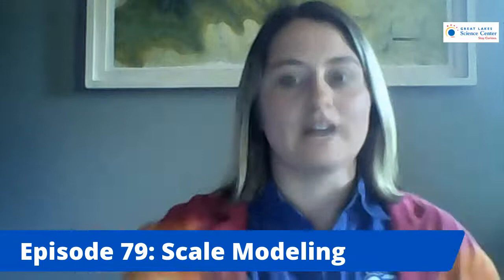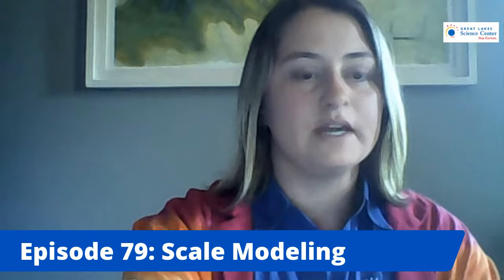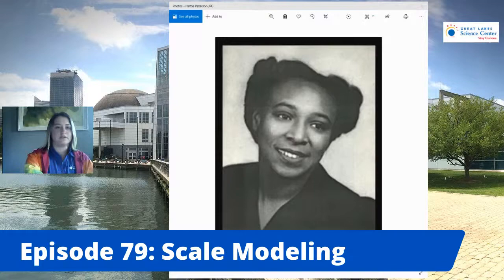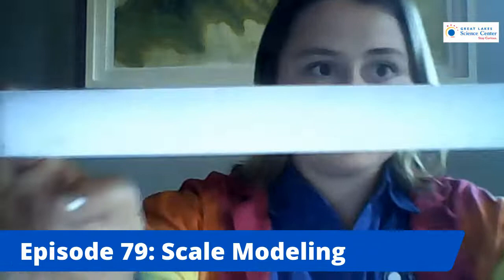Curiosity Corner LIVE Episode 79: Scale Modeling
Hello and welcome to Curiosity Corner LIVE at 10:30 a.m. Thanks for joining us for today’s episode on scale models Hattie Scott Peterson, who was believed to be the first African American woman to get a bachelor's degree in civil engineering. Stay Curious!